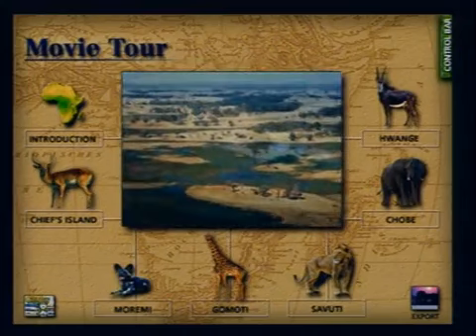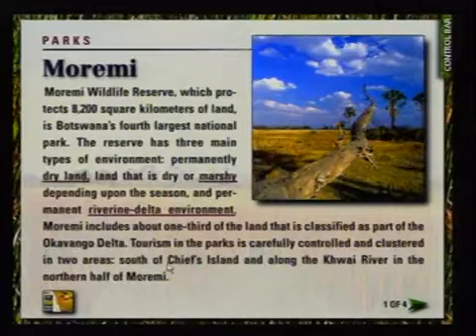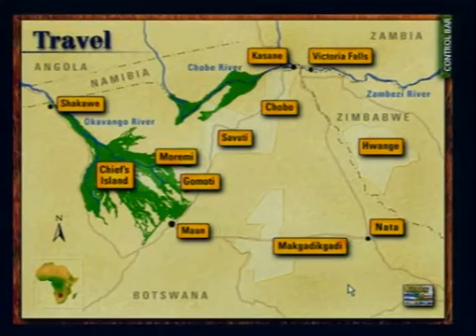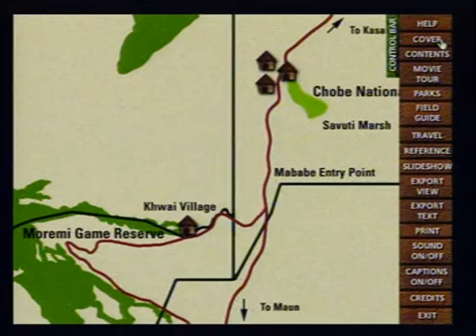Wild Africa (présentation PC - Computer Chronicles 1998)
Présentation de Wild Africa sur PC, dans l’émission Computer Chronicles (1998).

Computer Chronicles est une émission de télévision américaine produite par Public Broadcasting Service (PBS) et animée par Stewart Cheifet entre 1981 et 2002. Le thème de l'émission était l'informatique et les jeux vidéo.